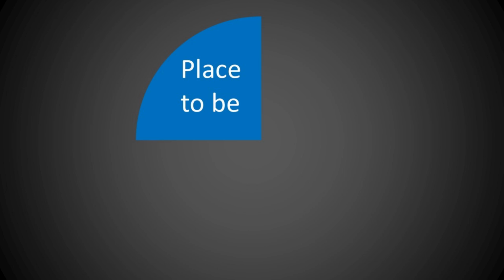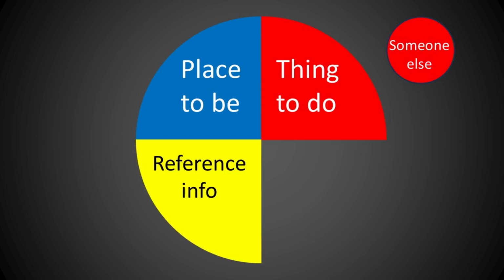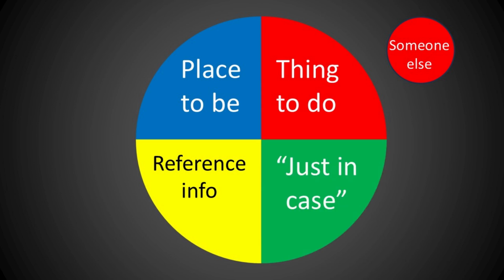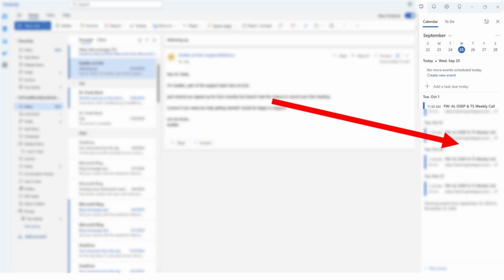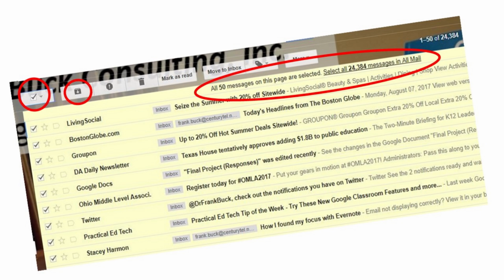How to Tame the Scariest Halloween Goblin: Your Email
Dreading your overflowing inbox? Don't be scared! This guide provides a 5-step system to achieve Inbox Zero and conquer email overload this Halloween (and beyond!).

My name is Frank Buck, and I help busy people develop simple systems to get organized and be more productive. My aim is for people to say, "You changed my life." A clean desk, everything they have to do in one place, repeating tasks on autopilot, documentation handled, empty email inboxes, organized filing systems--both paper and digital. It's organization made easy. Life doesn't have to be as hard as we sometimes make it.